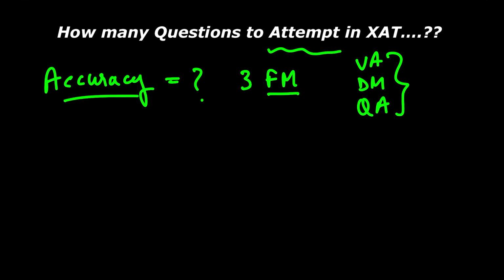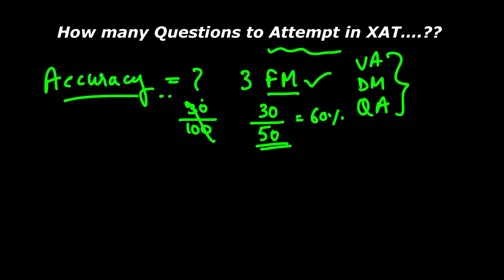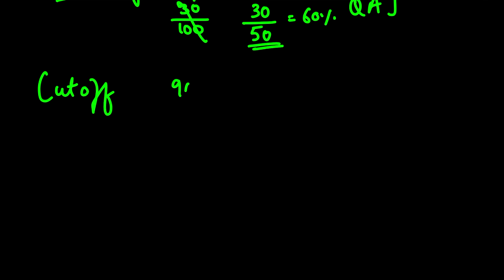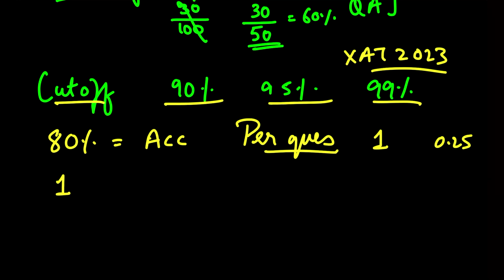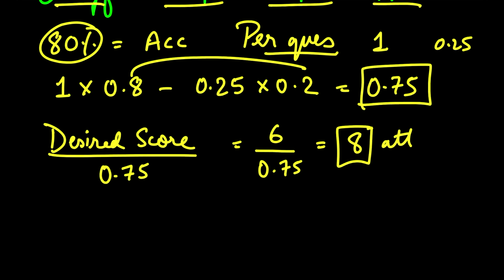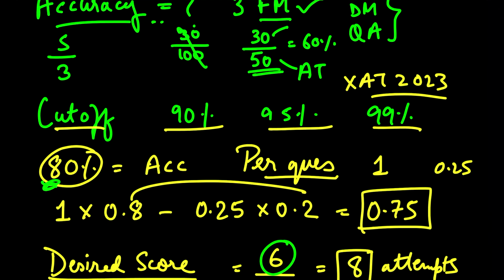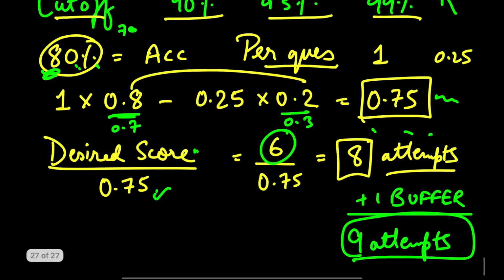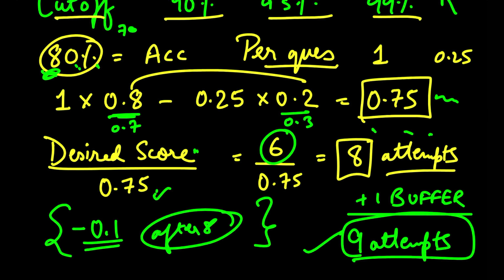How many questions to attempt to clear the cutoff? Attempts Vs Accuracy|XAT 2024 Preparation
Make New Targets and get started!

Static GK
Important Days in January
Current Affairs
General Awareness
Psychometric Test
CMAT 2022
MICAT 2022
MICA
MAHCET 2022
reading comprehension
comprehension tricks
Motivation video
Motivational
XLRI Jamshedpur
XLRI JSR
XLRI view
Priyasha Das
XAT 2023
SNAP
TISSNET
IIFT
TISSMAT
TISS mumbai